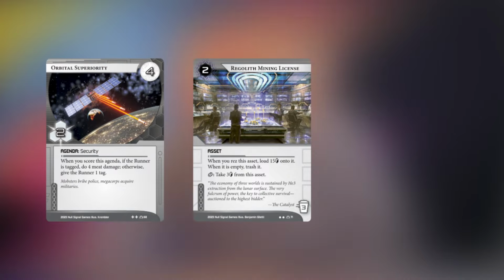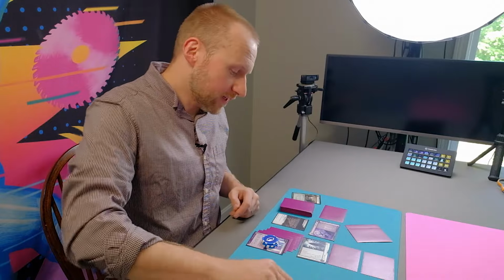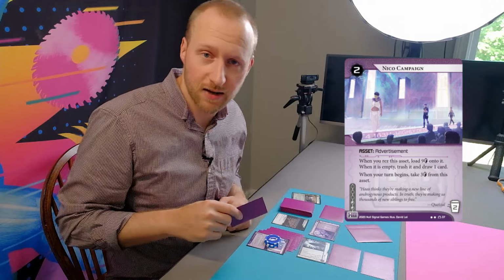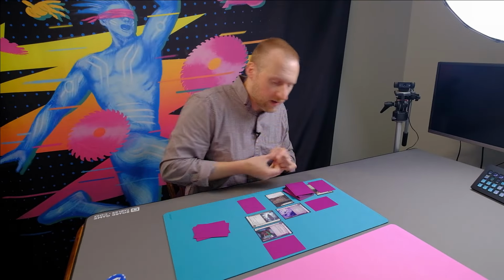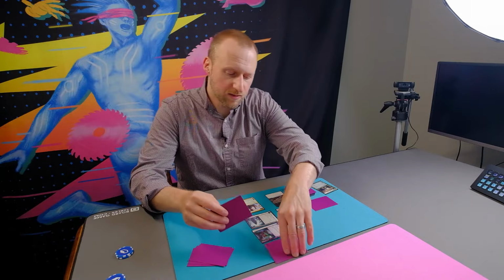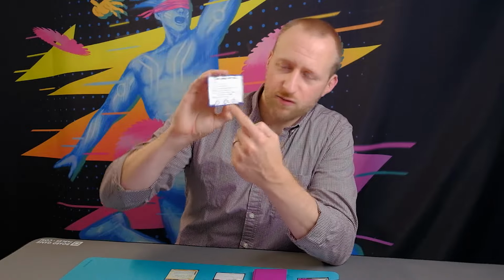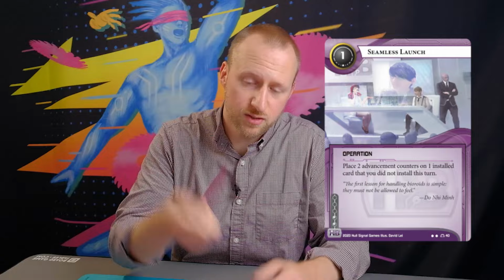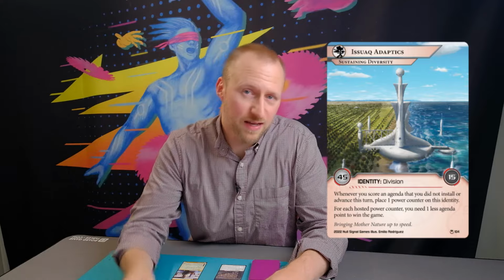Common Beginner Mistakes for Netrunner Players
Mastodon/Instagram: @neonstaticpod